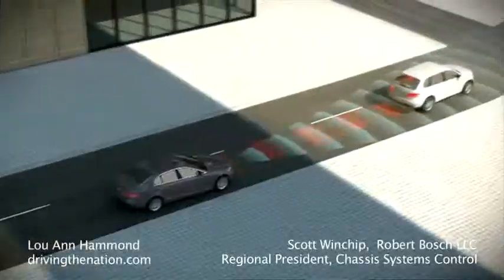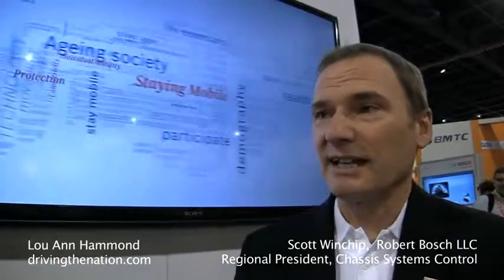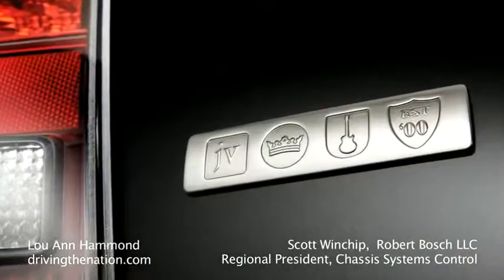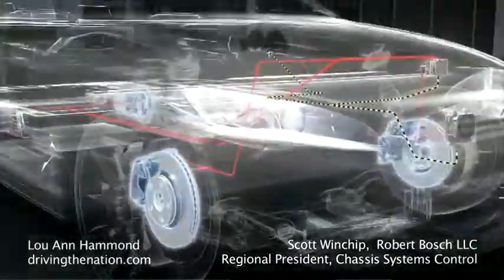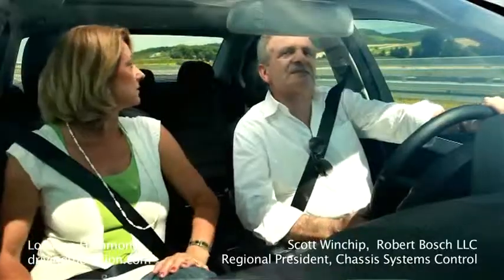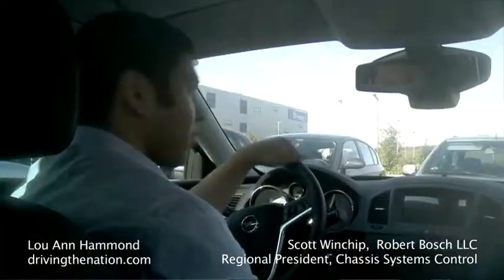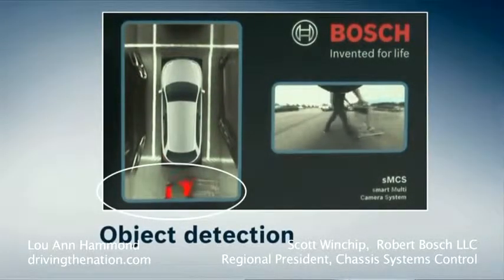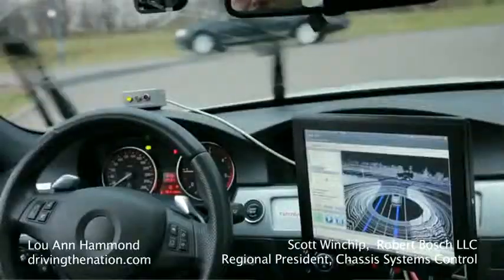Bosch automated systems already in automated cars at the 2013 Consumer Electronics Show (CES)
Bosch automated systems already in cars on Driving the Nation

Scott Winchip, Regional President Chassis Systems Control, Robert Bosch LLC, talked to Lou Ann Hammond, CEO, at the 2013 Consumer Electronics Show (CES) about automated cars.